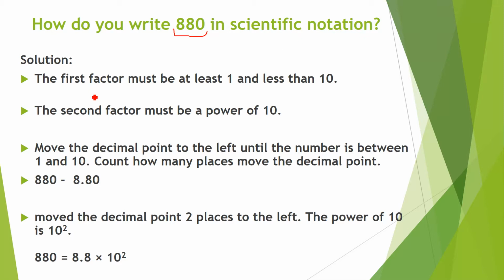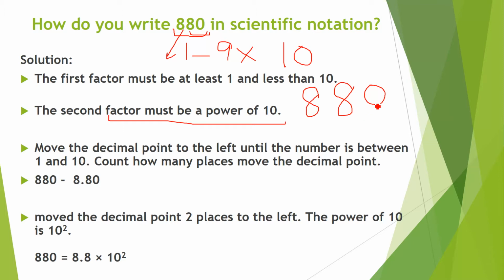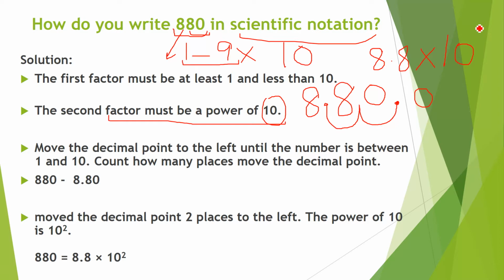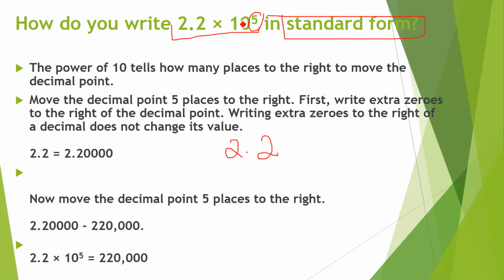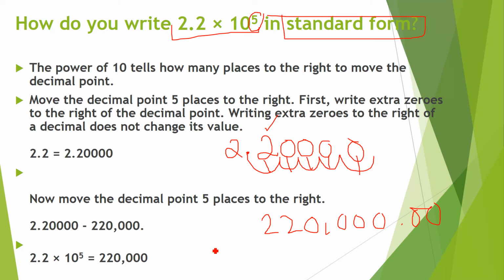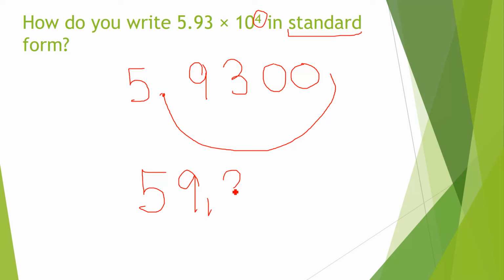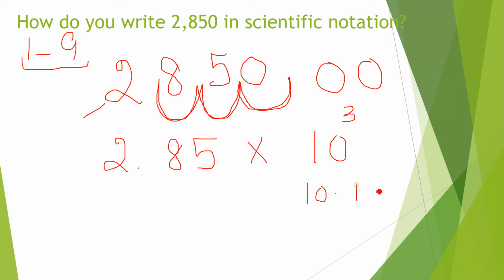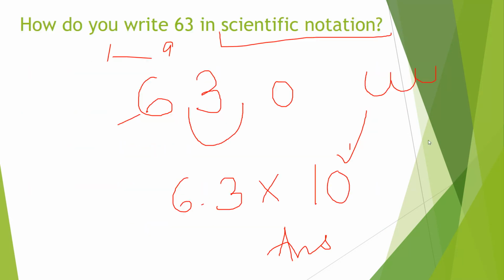Standard and Scientific Notations in English Saima Academy